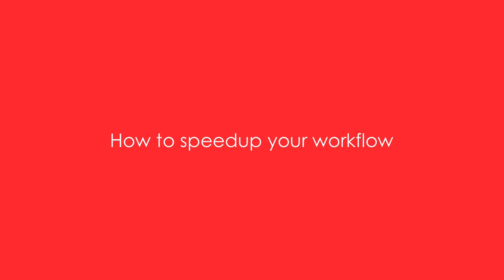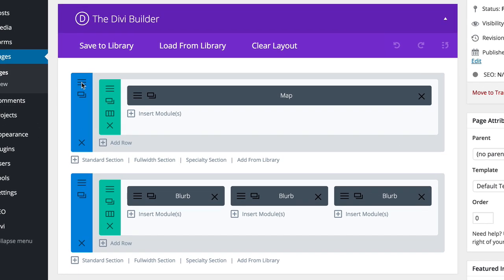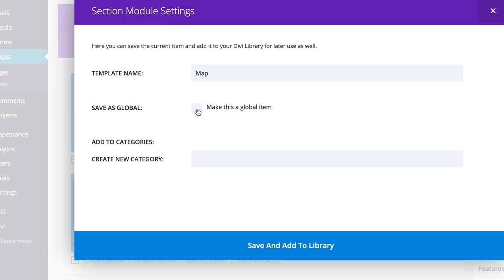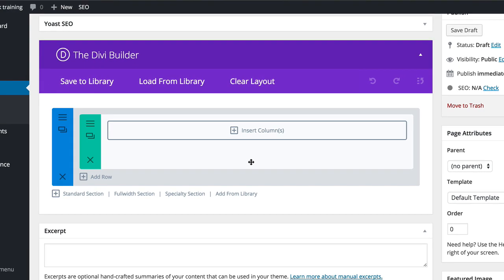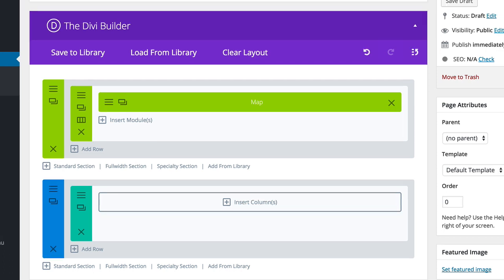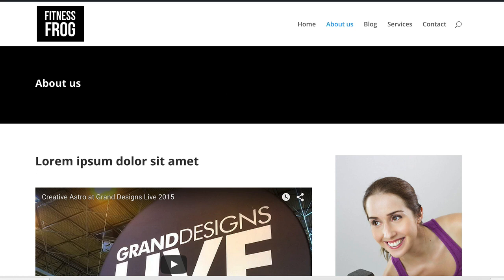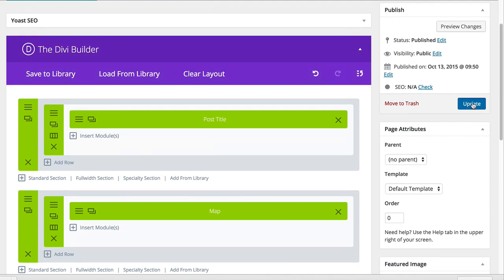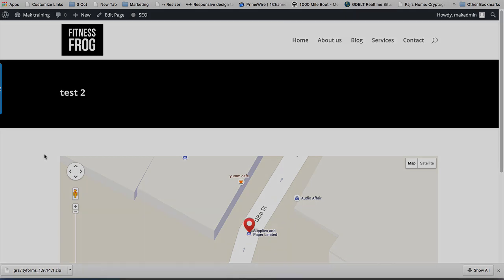Divi theme tutorial - How to work faster in Divi elegant themes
Divi theme tutorial - In this video, I show you how to speed up your workflow in Divi using templates.